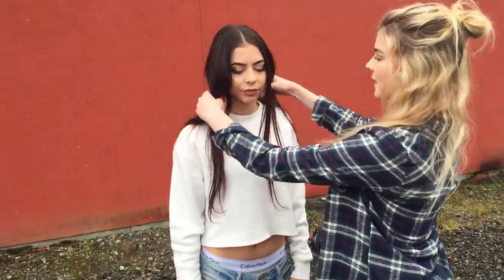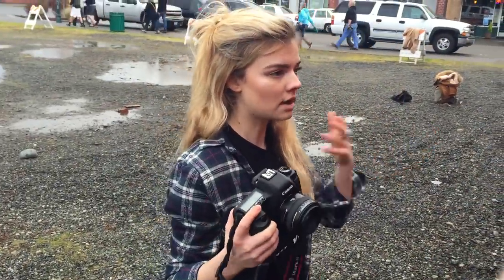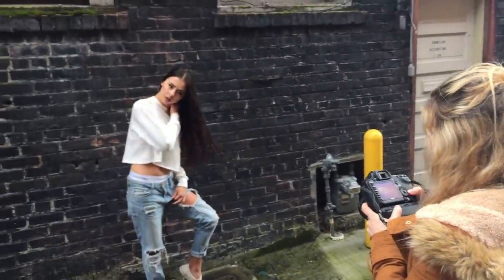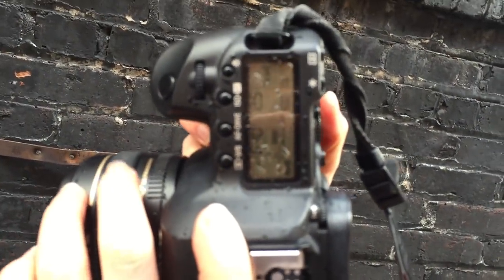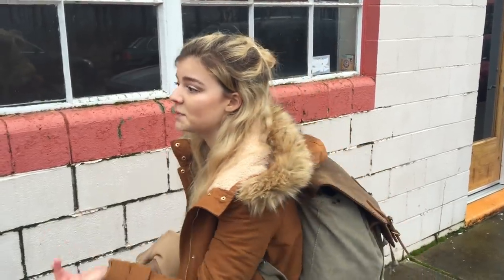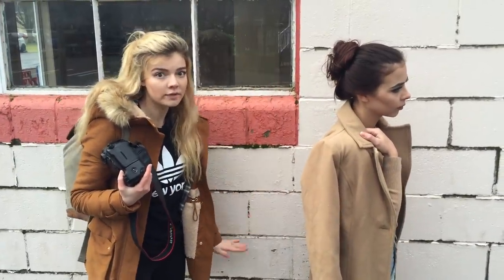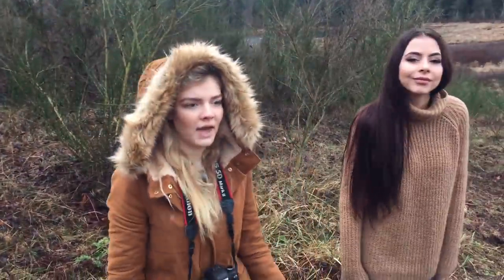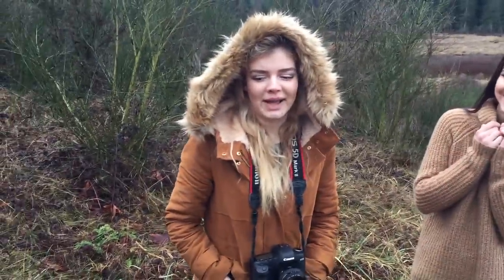10 PORTRAIT PHOTOGRAPHY TIPS NO ONE ELSE WILL TELL YOU | 50mm natural light outdoor session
four locations + ten innovative portrait photography tips you probably haven't heard of! follow along on one of my weekend photoshoots and learn a few tricks of the trade.